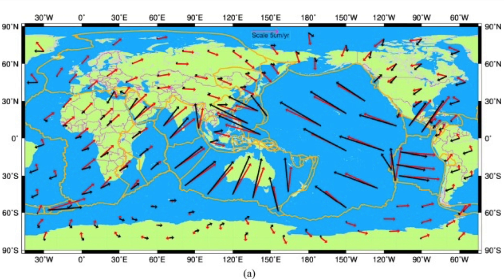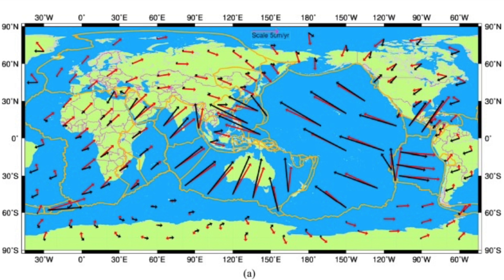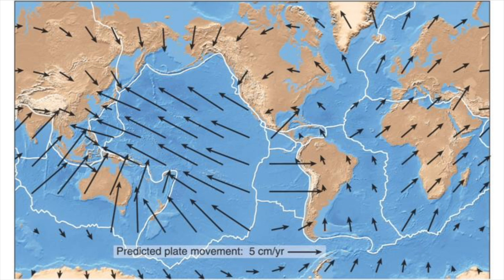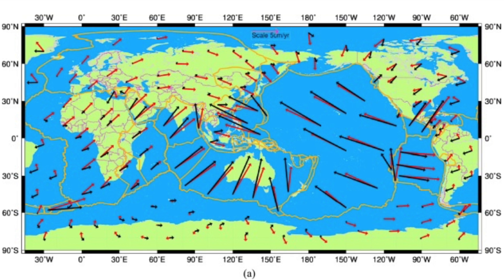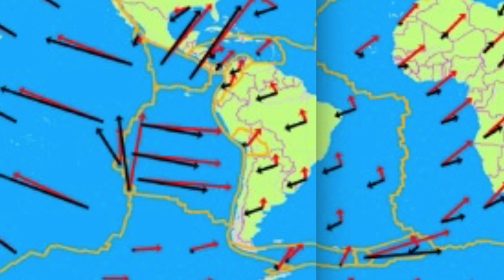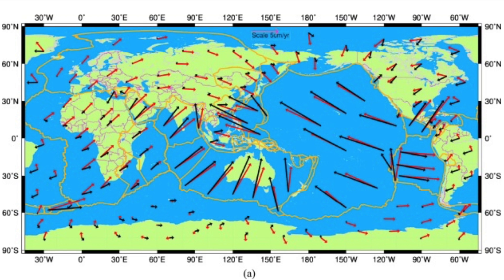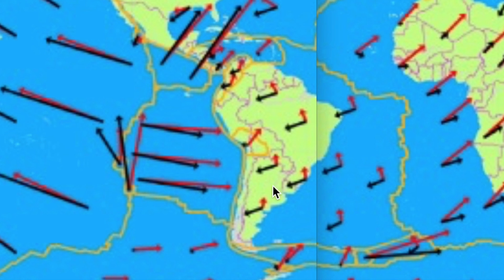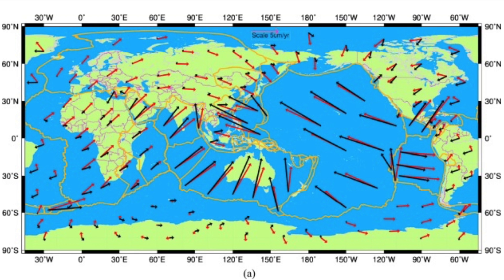Plate Shift News | More Detail, Interesting Note